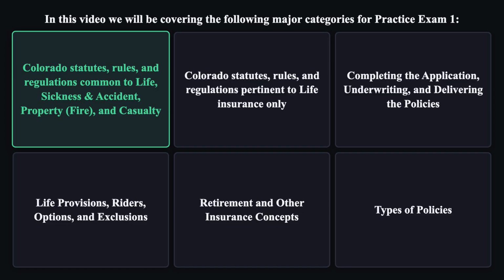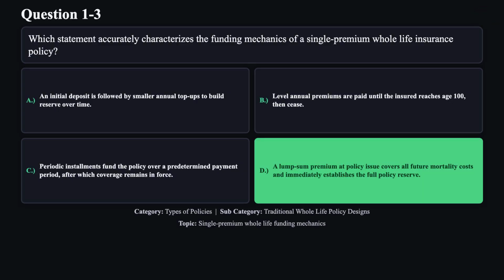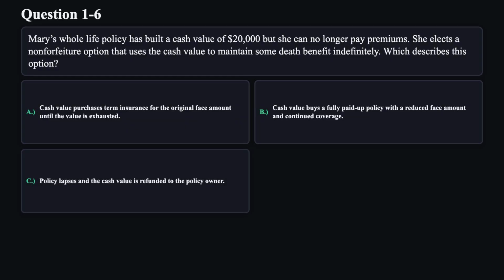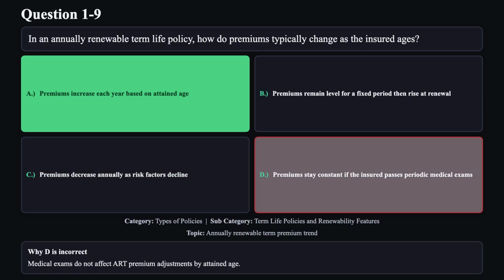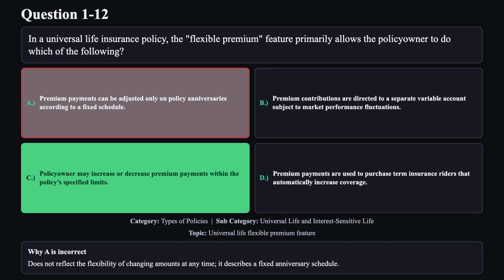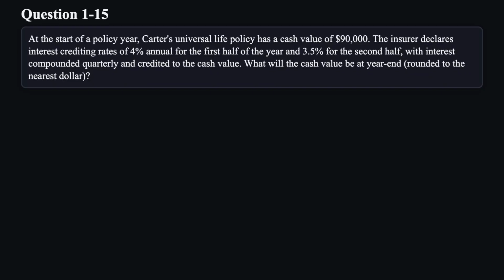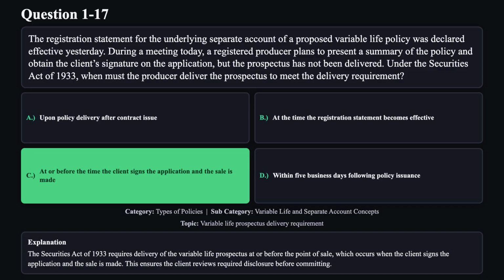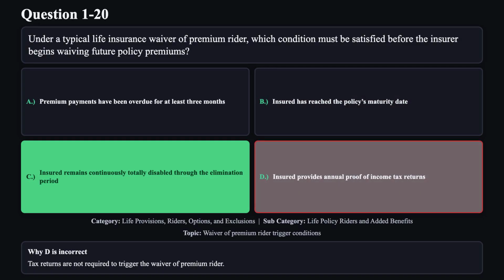Colorado Life Insurance Producer (InsCO_Life01) Practice Exam - 20 Questions Free